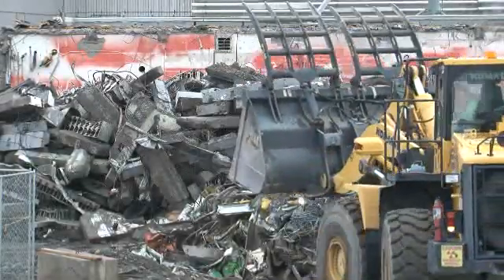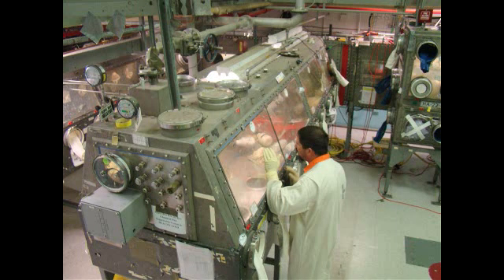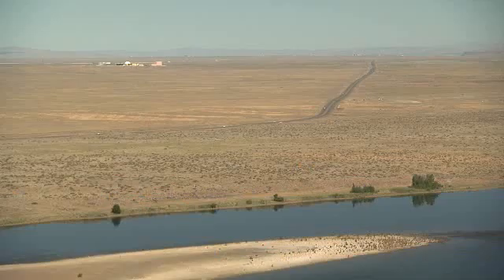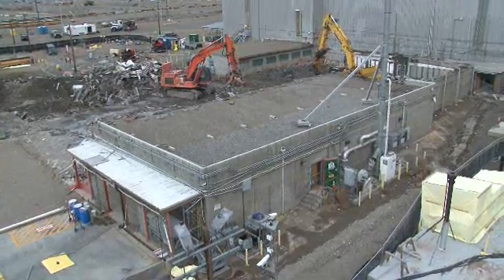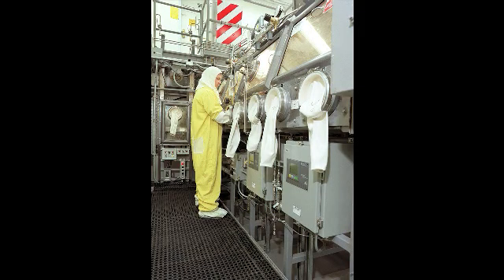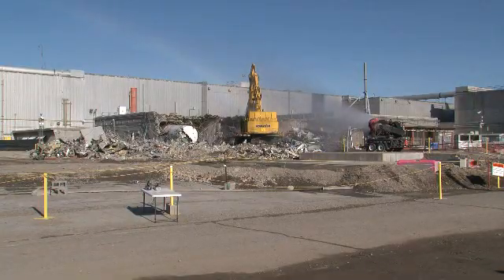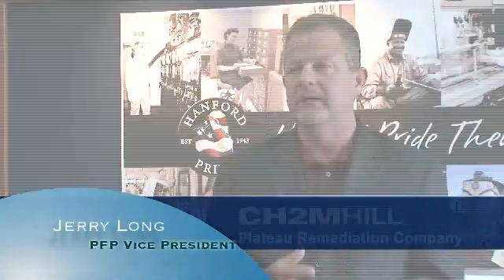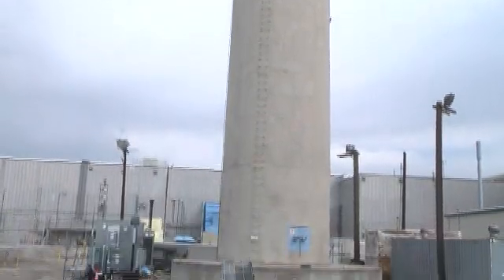Plutonium Finishing Plant Vault Complex Demolition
DOE and its contractor, CH2M HILL Plateau Remediation Company, safely demolished a vault complex that once held top-secret stores of plutonium in metal canisters until they were shipped for weapons production.